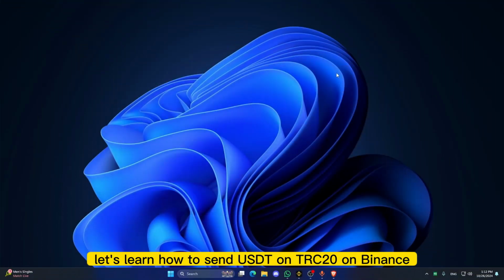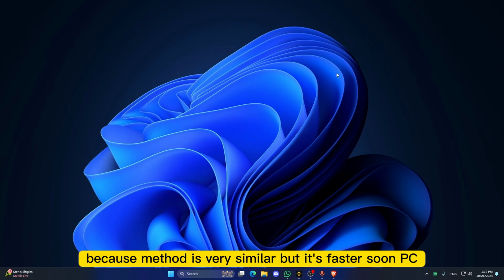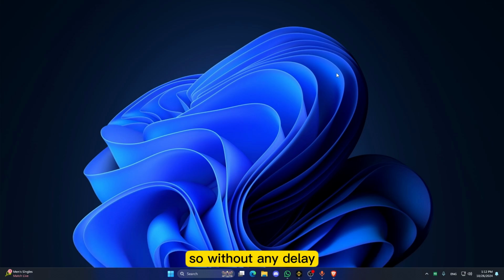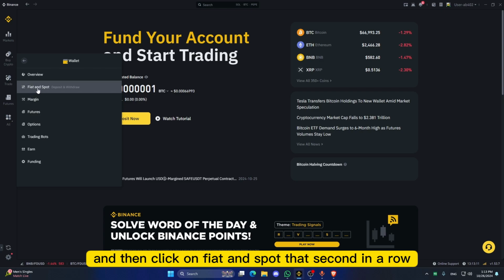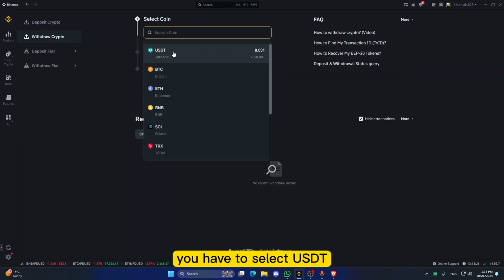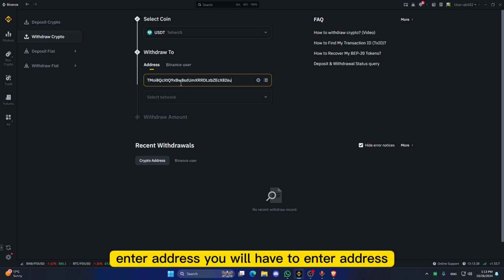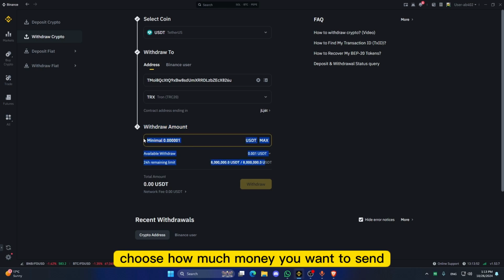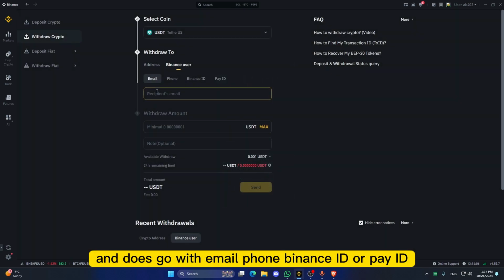How to Send USDT on TRC20 on Binance | Binance Tutorial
Looking to send USDT on the TRC20 network from Binance? In this tutorial, we’ll walk you through the steps to transfer USDT using the TRC20 network, known for its low fees and quick transaction times. This guide will show you how to choose the TRC20 network, enter the recipient’s address, and securely complete your transaction. Follow along to send USDT (TRC20) smoothly and efficiently from your Binance account!